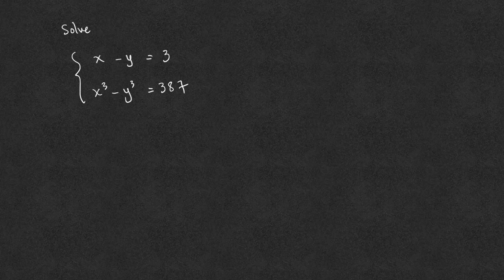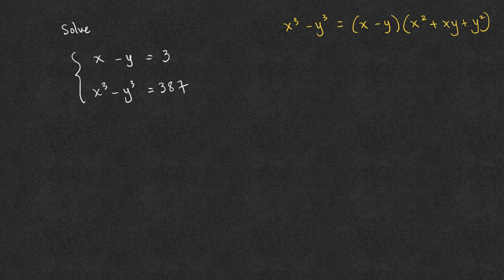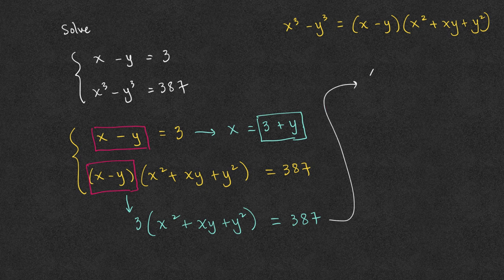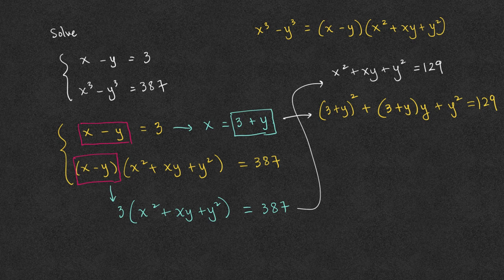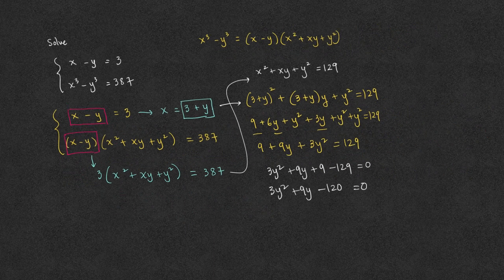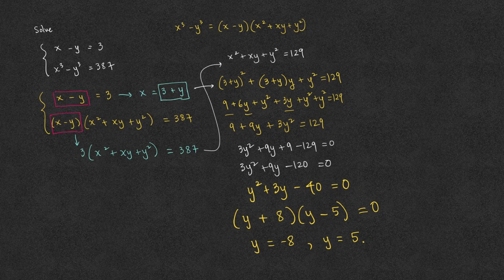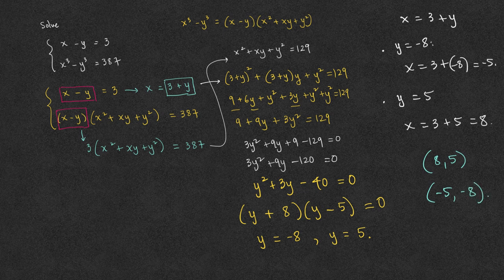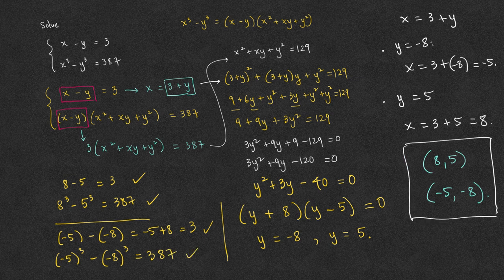M98s1008 Nonlinear binomial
Nonlinear binomial